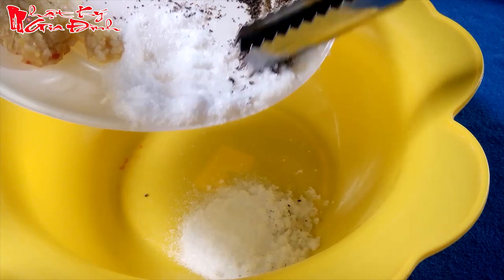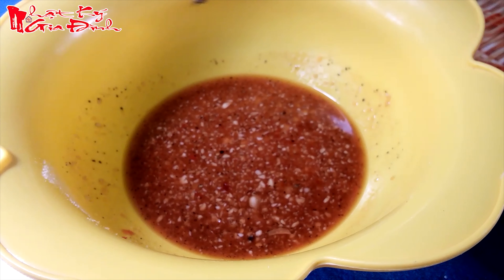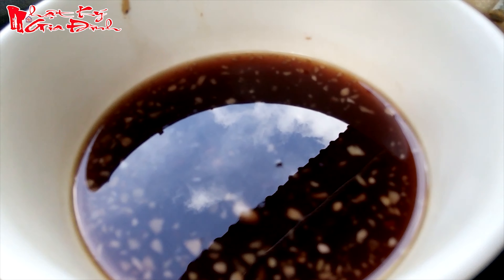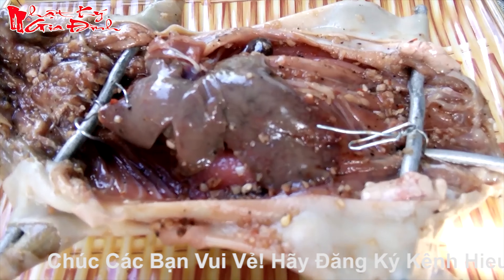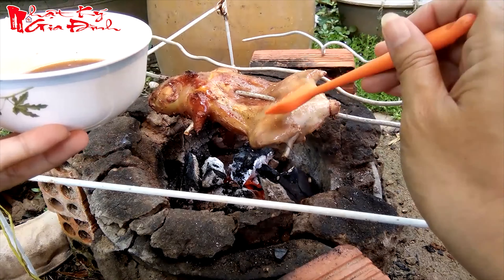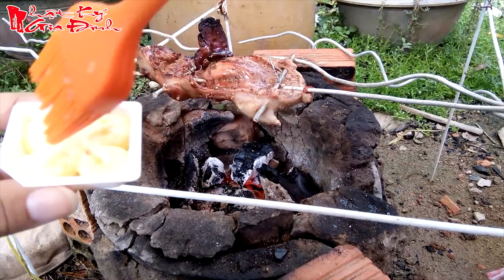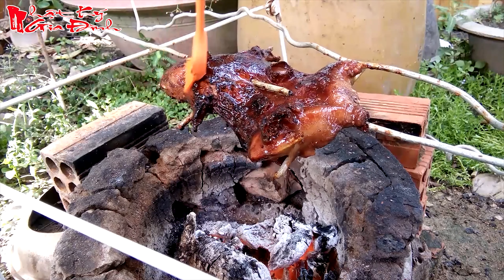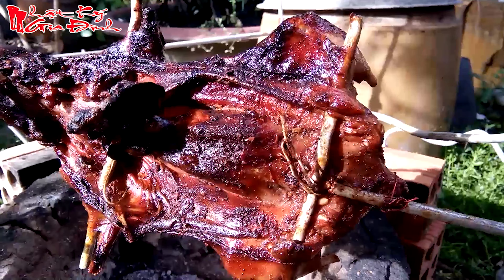Phát Sốt Với Món Chuột Cống Nhum Khổng Lồ Quay Kiểu Miền Tây | NKGĐ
Không phải dễ dàng gì có thể ăn được món chuột quay. Đặc biệt đây là con chuột cống nhum to đùng và hung dữ. Ở Miền Tây đây được cho là món đặc sản mà giá cả cũng không hề rẻ. Hôm nay Hieu Huynh vừa bắt được con chuột cống nhum to và thực hiện ngay món chuột quay cho các bạn xem. Đừng quên like ủng hộ mình nha các bạn!
► Xem thêm những video nổi bật nhất trên kênh này!
- Cách làm Kem Túi Đậu Đen:
- Cách làm giá đậu xanh nảy mầm 100%.
- Cách Trồng Rau Mầm Cải Xanh Tại Nhà Bằng Rổ Nhựa Nảy Mầm 100%.
Đăng ký và theo dõi kênh Hieu Huynh miễn phí tại để thường xuyên nhận video mới nhất về Nhật Ký Gia Đình nha các bạn!
Tác giả:
► Hieu Huynh